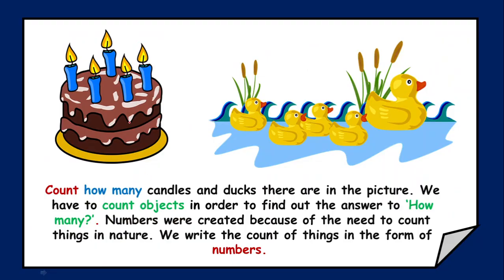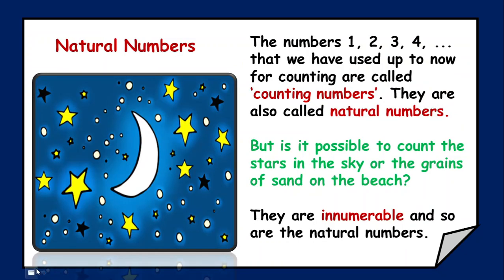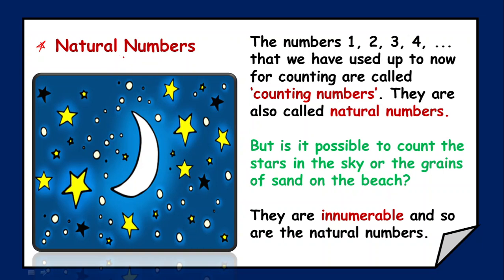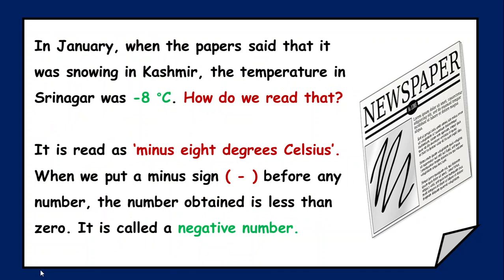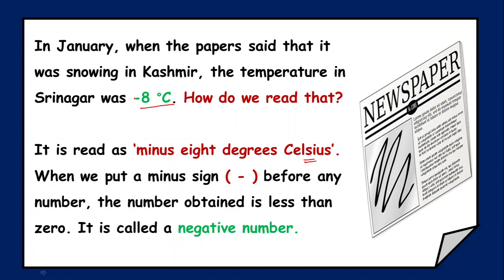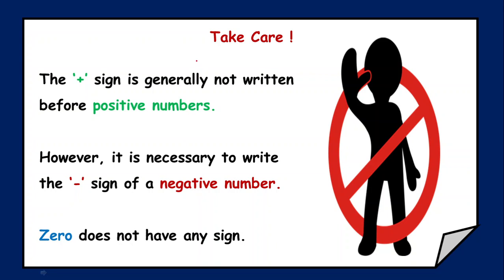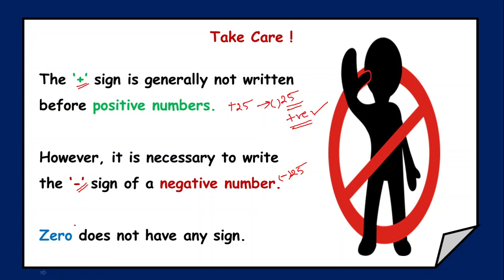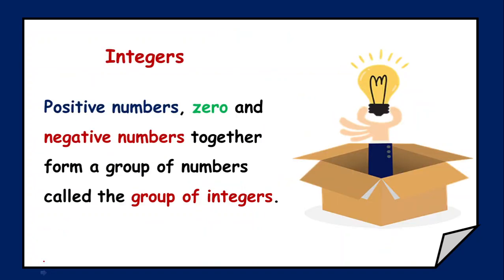Integers | Class 6 | Chapter 3 | Maharashtra Board | Mathematics | Introduction to integers